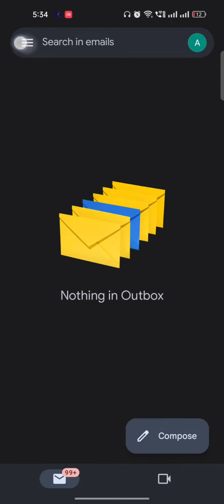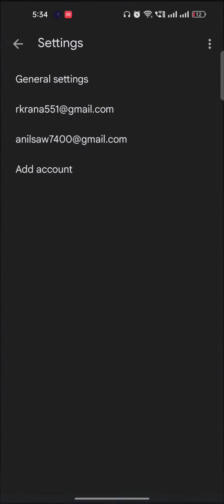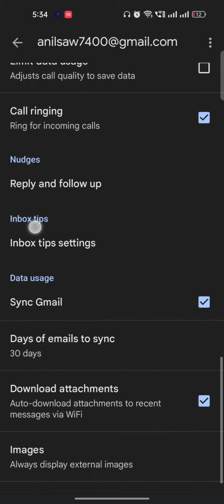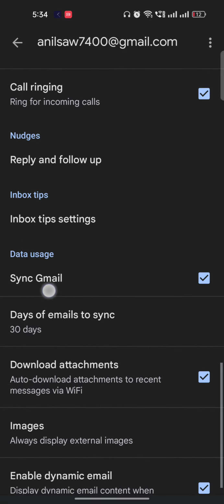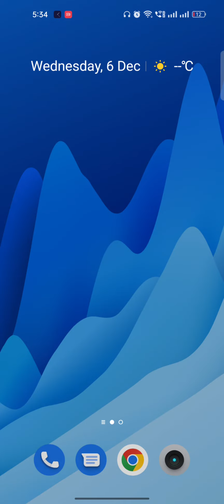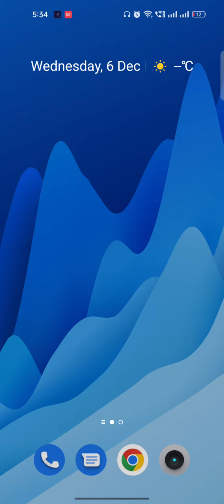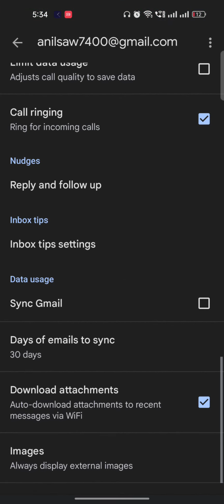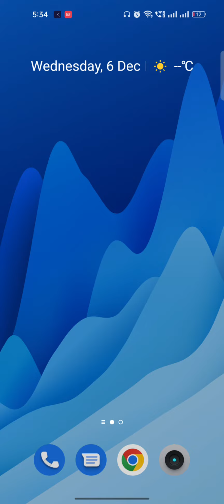How to Fix Queued Email Not Sending on Gmail App Android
Discover the quick fixes to resolve queued email not sending issues on Gmail App for Android! In this tutorial, we'll guide you through simple steps to troubleshoot and get your emails on the go.